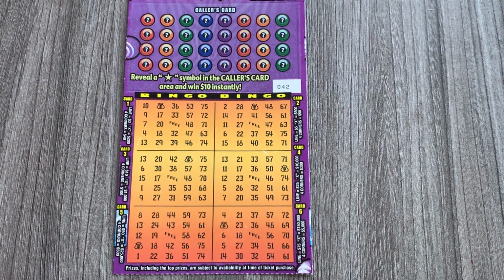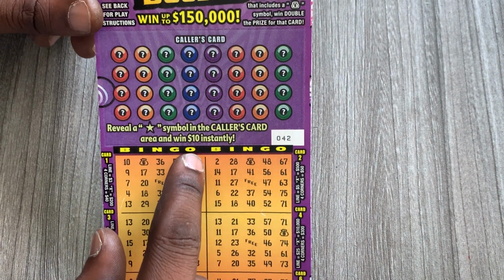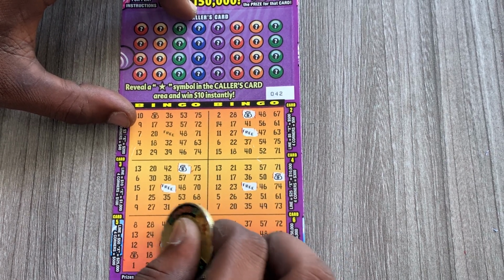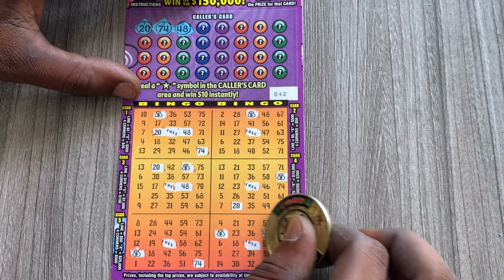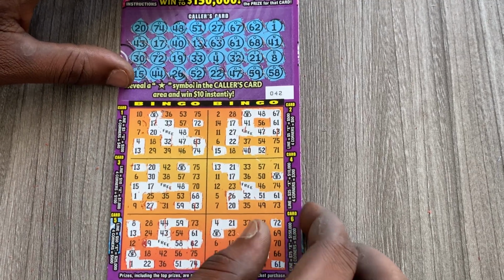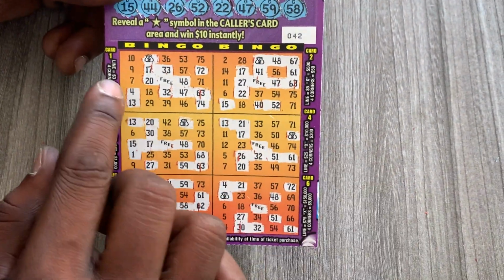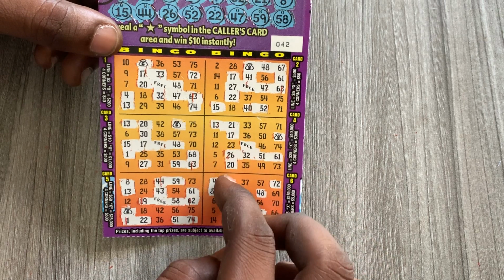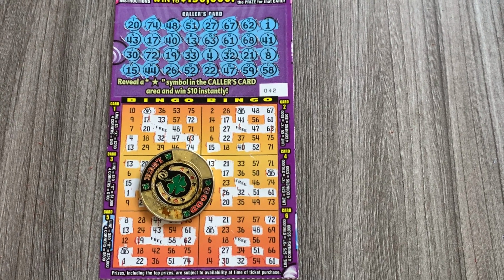$3 BINGO DOUBLER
$3 bingo doubler scratchoffs from the florida lottery